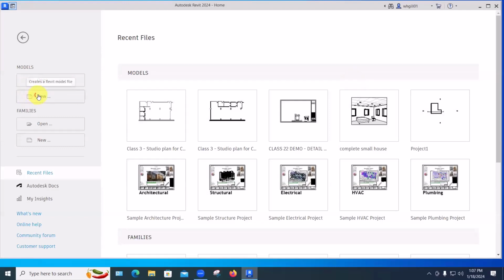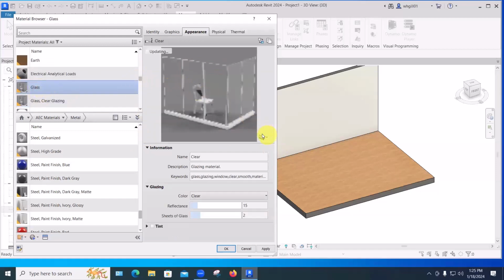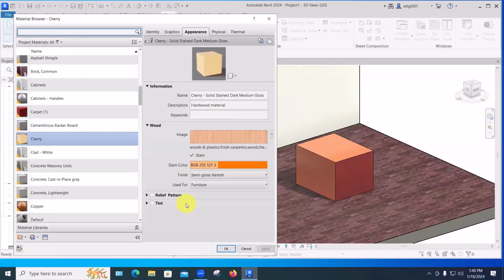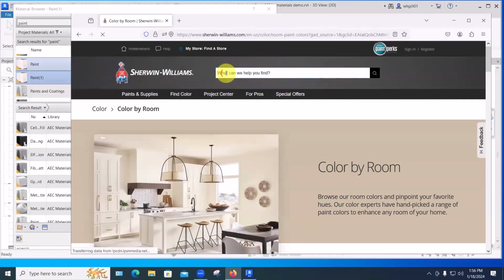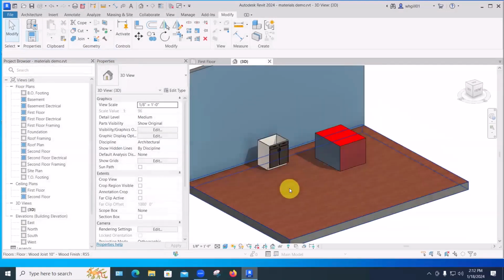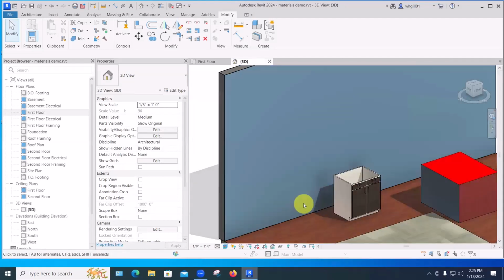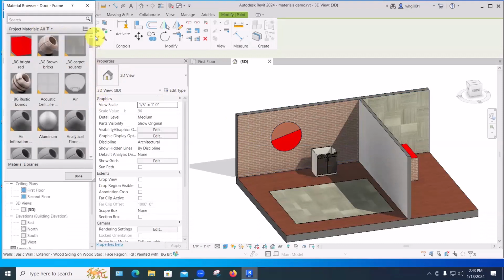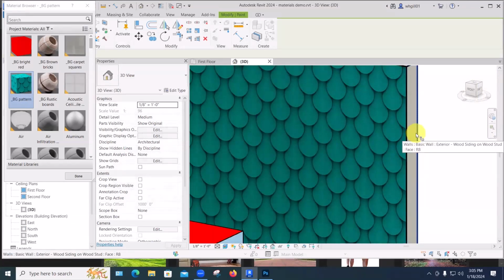Class 4 - Revit Materials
00:00 Introduction
04:21 Summary of Visual Styles
05:31 Learning to love the Materials Browser
07:35  - Modify an existing Revit material
08:04  - Duplicate materials
08:20  - Create entirely new materials
08:35 - Load materials from libraries on disk
09:40 Material previews - scene
11:49 Applying materials
12:05  - PAINT a surface
13:04  - Remove Paint
13:51 Change materials of a Revit component
14:59  - "Take it back to the shop."
16:06 Change material of model-in-place object
18:04 Assign material to entire object
19:33 MB keyboard shortcut for Materials Brows
21:09 Create new simple material from scratch
21:43  - Name the new material
24:45 RGB color values for materials
25:46  Modify a Revit material
27:53 Use an asset to match a mfr's material
30:28  - Duplicate Assets or not?
34:30 Priority of materials applied to faces
35:46 Create a material from an image
36:08 Images not saved in the model itself.
36:58 Create a folder for material images!
38:44 Create a carpet square mat'l from photo
41:49 Make rug, apply material
44:29 Align materials with objects
48:30 Move graphic lines to move the material
49:42 Create a brick material
54:29 Adjust tonality of graphic patterns
55:33 Split Face for multiple materials
56:25 A big no-no!
1:00:45 An image that needs editing in Photosh
1:06:52 Sharpen an image in Photoshop
1:09:48 Prevew and fix image tiling in Photoshop
1:10:52 Material image without a known scale